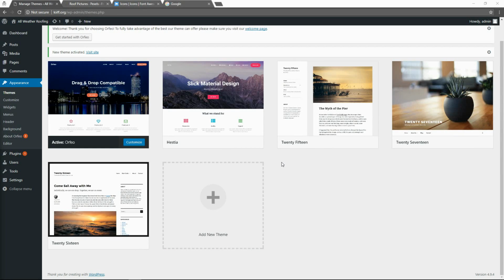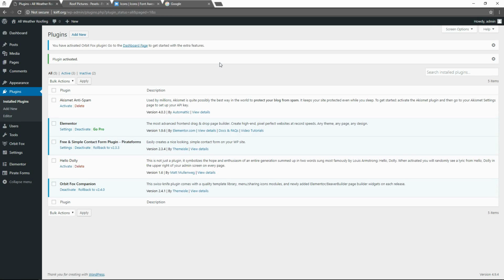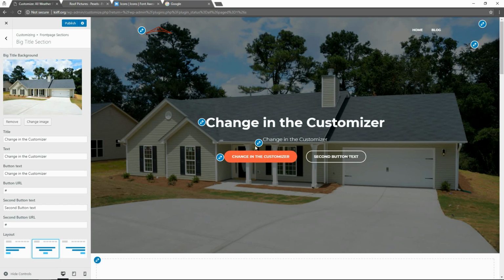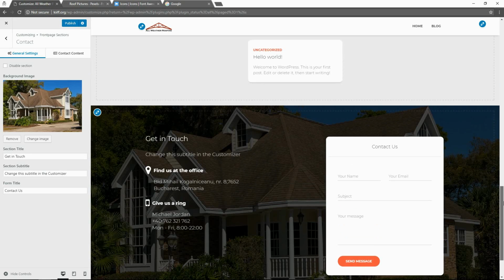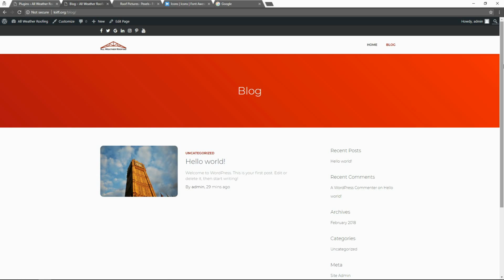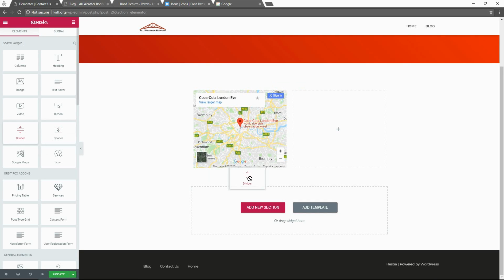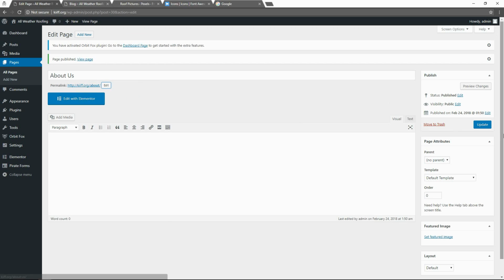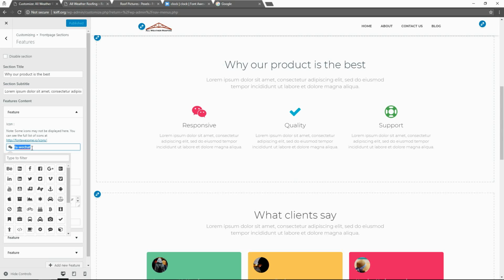Wordpress Walkthrough Series 2018: Part 3 - Installing/Updating Plugins, Theme Customization